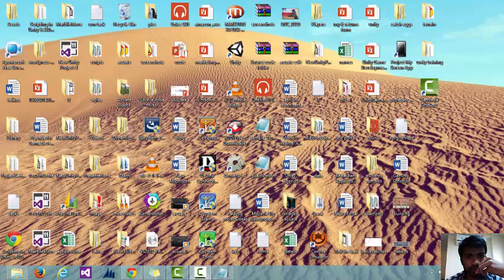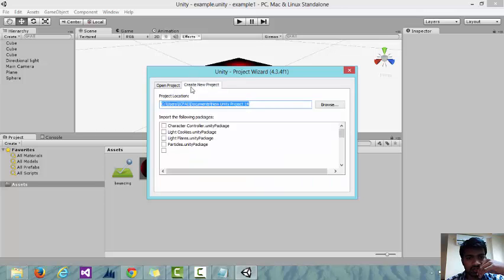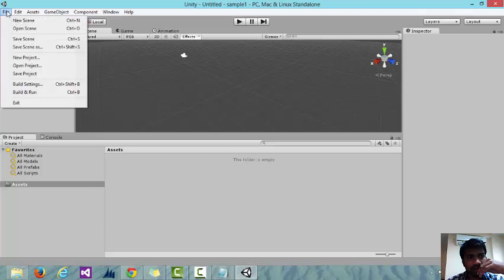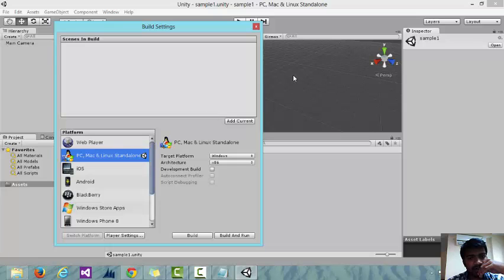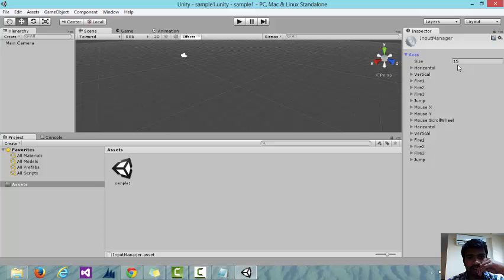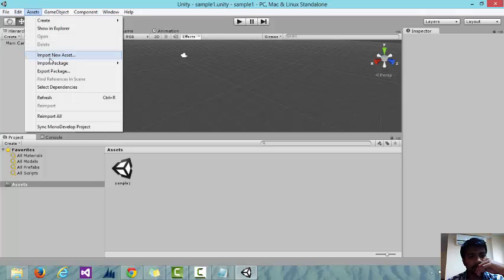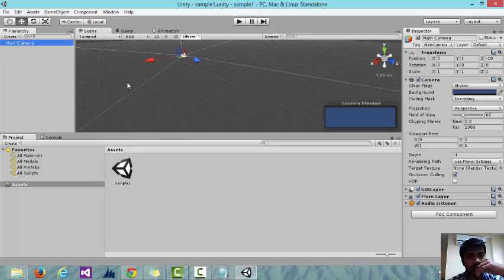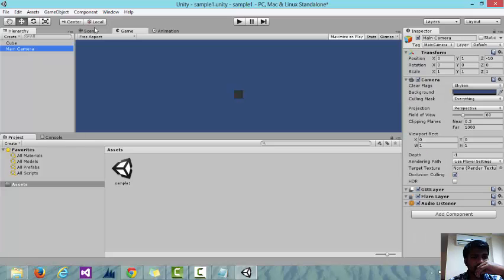unity environment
This video is used to explain the environment of unity and its introduction.